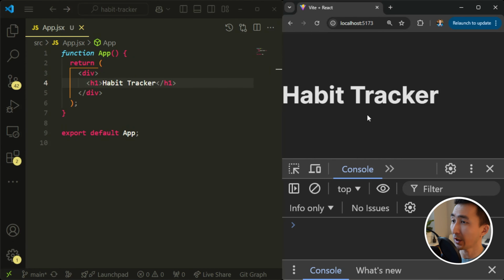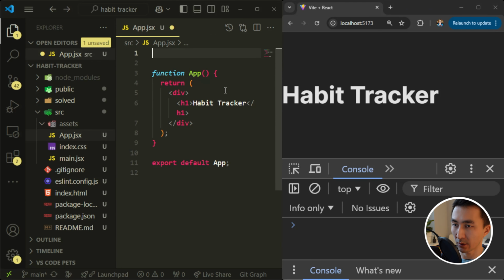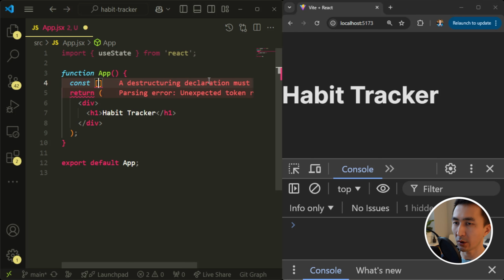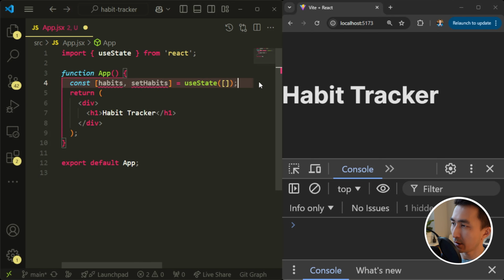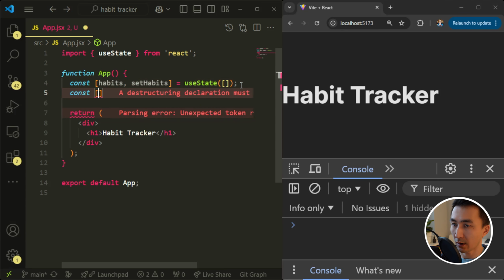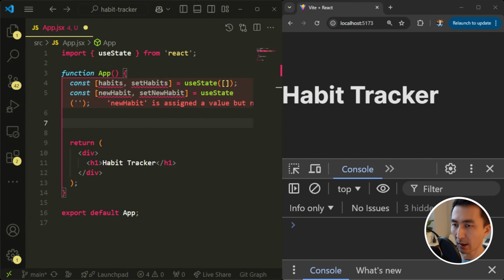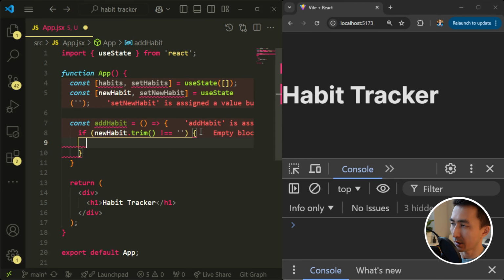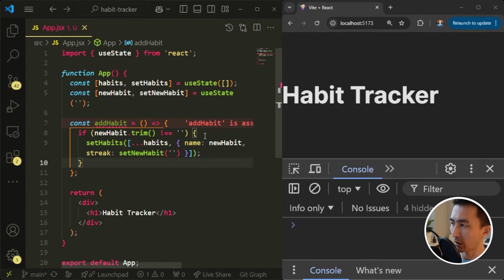React State Hook: Easy App Building Tutorial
Learn how to use React's powerful state hook to build a functional and dynamic habit tracker app! 🎯 This step-by-step tutorial walks you through setting up state variables, creating a simple UI, and managing data effectively. Perfect for beginners diving into React development. 🚀